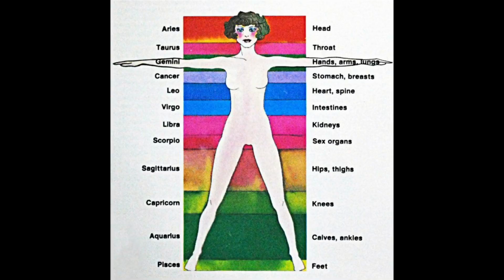The Virgo Archetype: Your Complete Birth Chart Guide!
My name is Hannah! I'm a Western Practical Astrologer from Northern Ireland. I aim to use astrology as a practical tool, and I enjoy experimenting with different ideas and methods. I also like to make it fun from time to time. The Hannah's Elsewhere mission is "to empower and value clients by helping them use their birth chart as a tool for self-awareness."